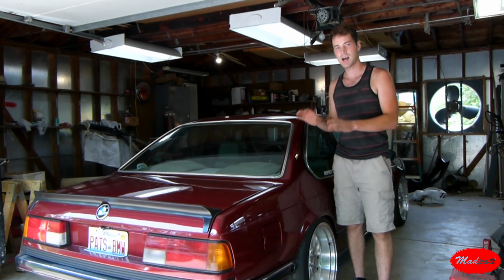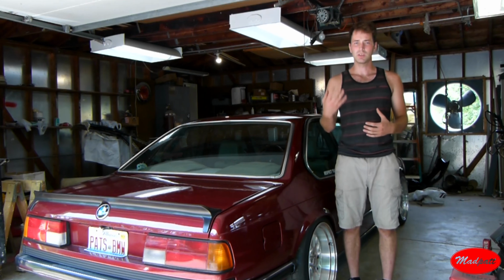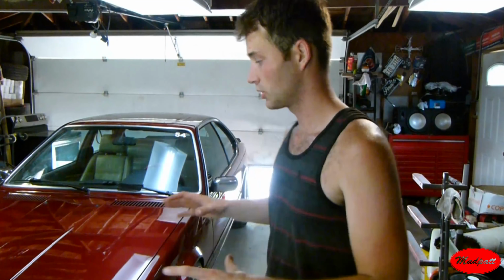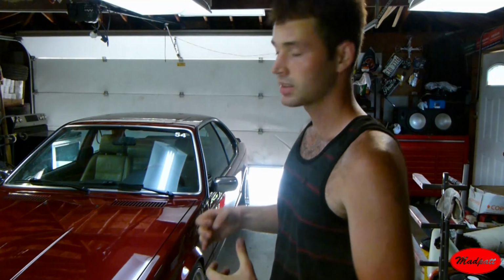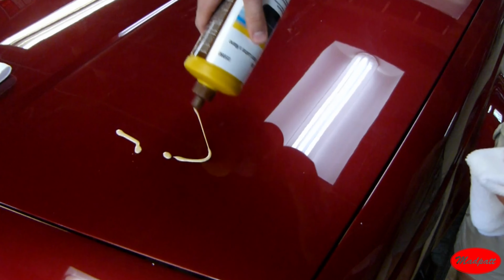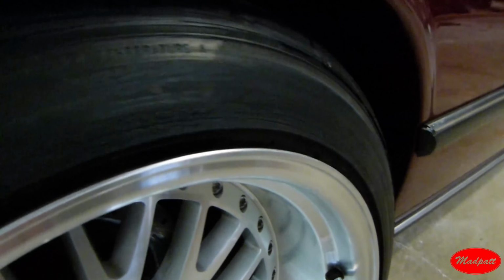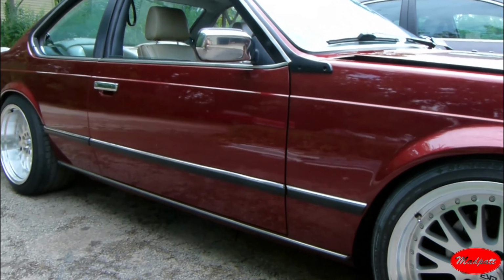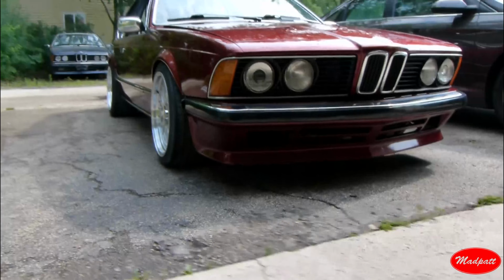How I Wash and Detail My 635csi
This is how I clean my BMW 635csi.

Products used:
3m hand glaze 05990
lexol leather treatment spray
turtle wax and dry